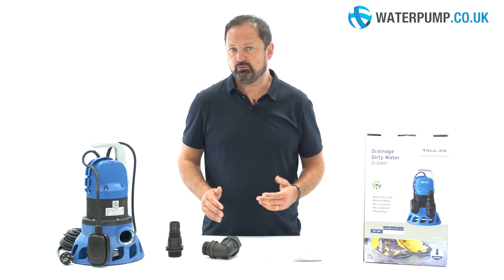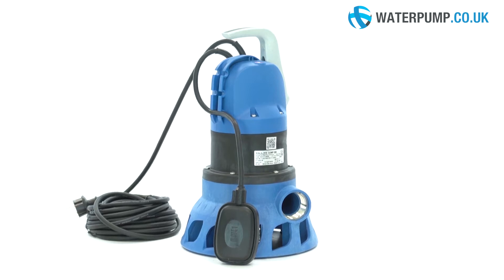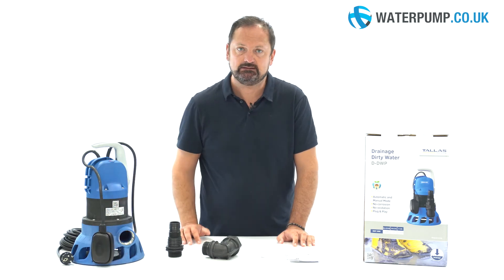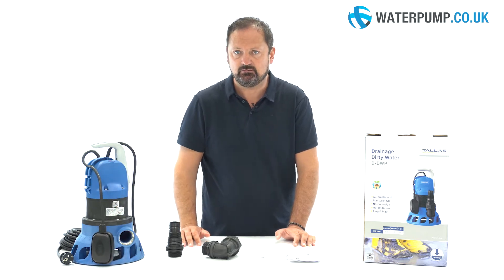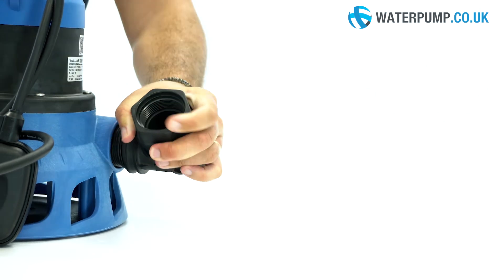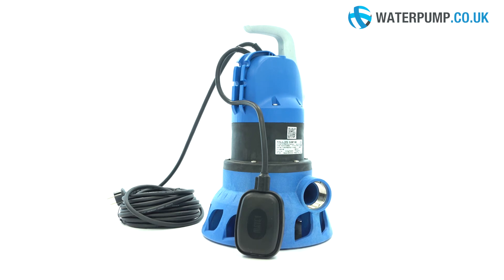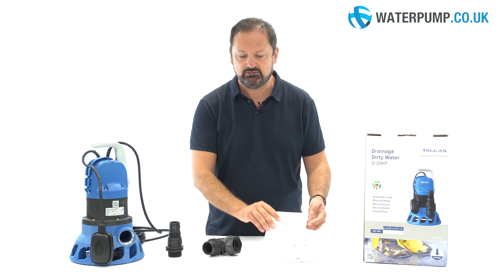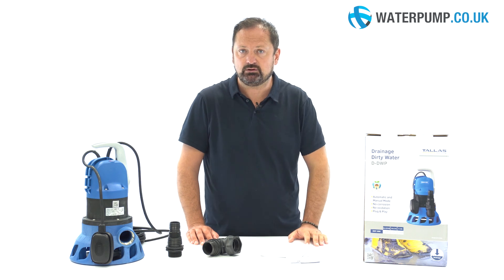D-DWP 1000 - TALLAS - Waterpump.co.uk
Here we have the D-DWP 1000 pump from TALLAS.

Tallas D-DWP 1000 is a powerful submersible pump for emptying and draining even in difficult conditions
It can be used for rainwater, sewage or wastewater with particles of up to 38cm or to empty a flooded tank, cellar or basement
This pump is equipped with a float that allows the pump to switched on or off automatically depending on the water level.
As the water increases the float also rises to a level of 30cm when the pump turns on it stays active until 17cm of water remains, at this point the pump switches off. By adjusting the float you can manage the automatic shutdown of the pump up to a minimum water level of 9cm.

Another useful accessory is the elbow fitting which allows the water to be expelled vertically  if the installation allows.
The construction materials are professional and make the pump suitable for prolonged use, comes with a 10m cable and plug with a practical carrying handle.
Inside the product box, you’ll find the manual with lots of tips and tricks

Specifications overview
Max. pump capacity 19,200 litres per hour
Max. delivery head 11 metres
Solid particles 38 mm